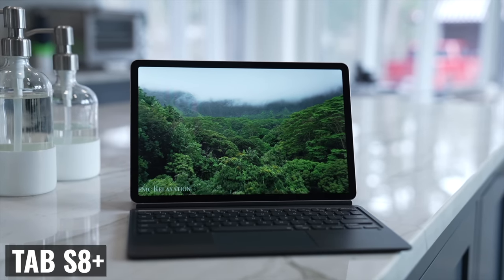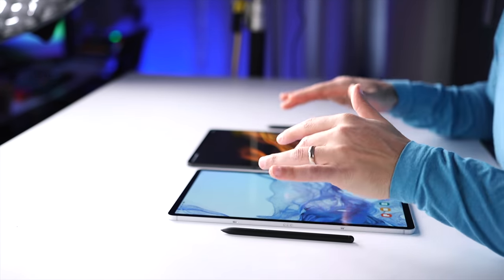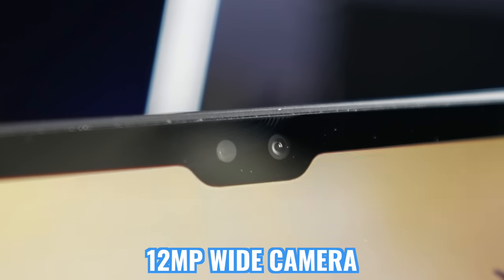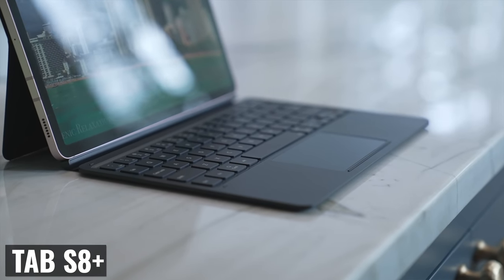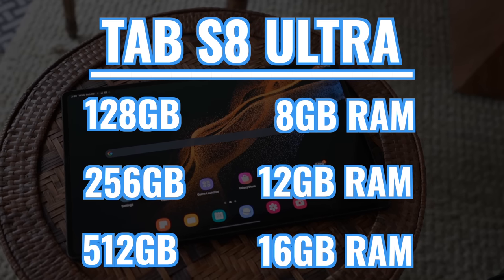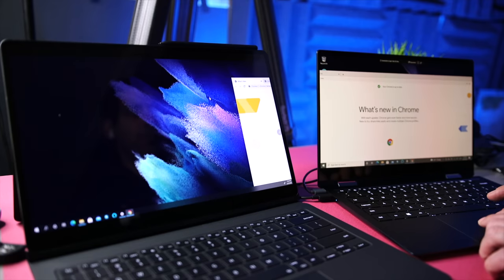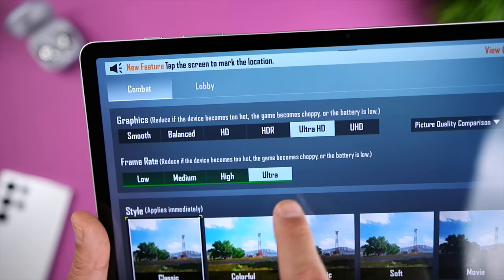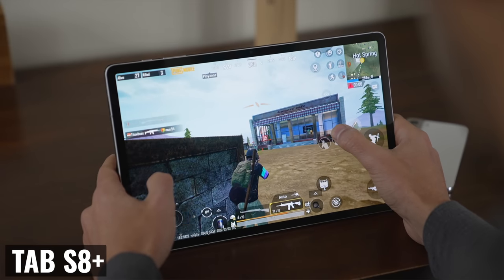SHOCKINGLY BIG DIFFERENCE!!! Galaxy Tab S8 Ultra vs Tab S8+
SHOULD YOU BUY the Samsung Galaxy Tab S8 Ultra or the Tab S8+? Which tablet is a better value? Choosing between the Tab S8 Ultra and the Tab S8+ can be tough - there are a lot of overlapping features, but also some important upgrades. So at the end of the day you have to ask yourself, is the Tab S8 Ultra worth the extra money? In the US, we’re looking at $900 for the Tab S8+ and $1100 for the Tab S8 Ultra - it’s a fairly significant increase in cost - so let’s see what you get for your money